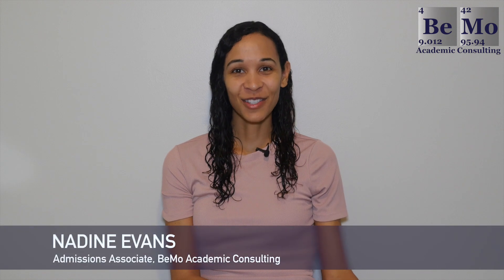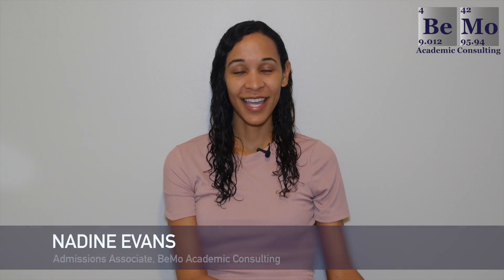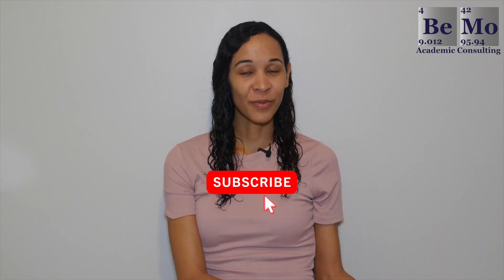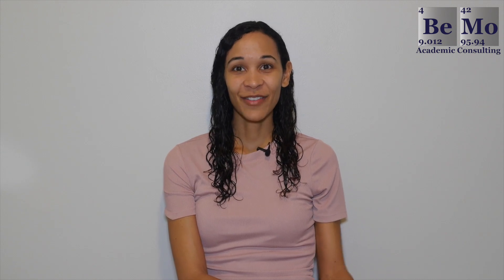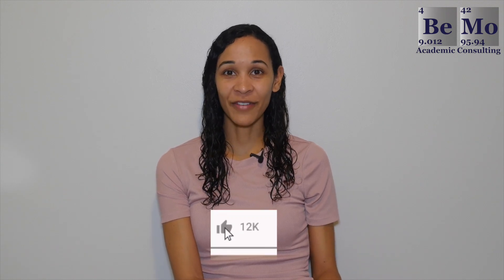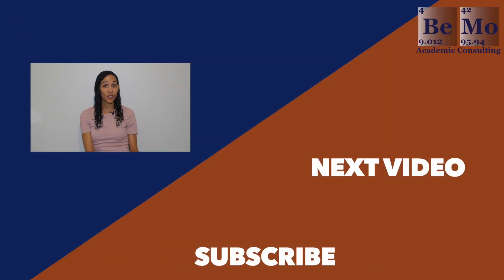What is a good MCAT score? | BeMo Academic Consulting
If you’re wondering what is a good MCAT score, you’ve come to the right place. What score is required to get into medical school? What is an average MCAT score? What is a perfect MCAT score? Fear not, this video is going to address all of these questions. The truth is, the 7.5 hour MCAT is scary, stressful, and nerve-wracking for most test-takers. I'm sure you've heard horror stories from your friends and are determined to ace your MCAT. As you begin preparing for the MCAT you may be trying to figure out how to approach this massive undertaking.

Everything you have done up to this point has led to this moment and your future depends on your score. But how do you even get started? Let this video show you the way. It will answer the question “what is a good MCAT score” and will tell you what you can do before the exam to prepare yourself to achieve your perfect MCAT score.

If you'd like us to help you prepare for the MCAT CARS section, follow the link to schedule your free initial consultation

For a wealth of FREE informative and instructional content, check out our blog at BeMo.Blog!